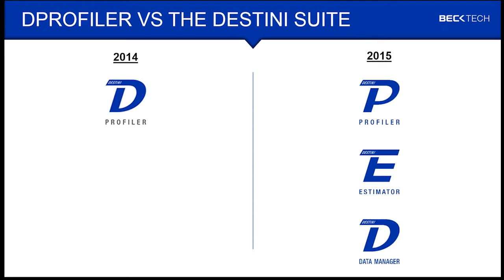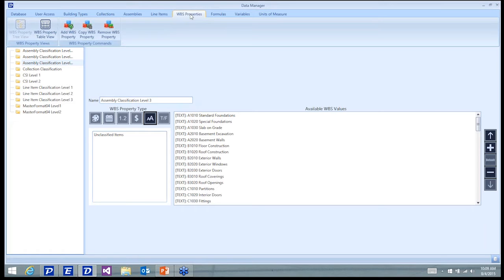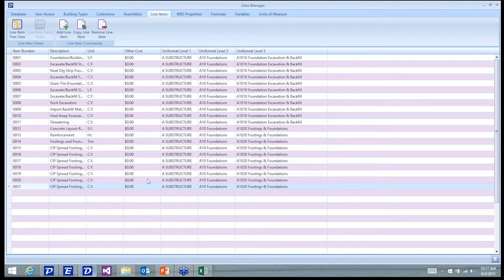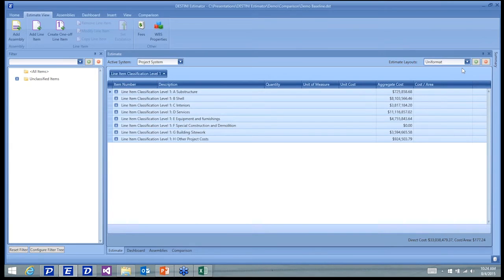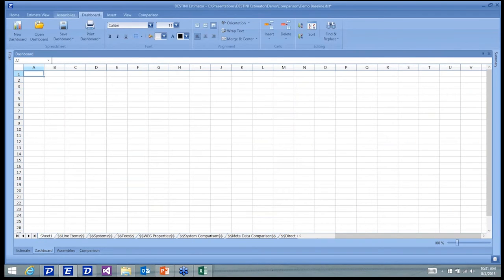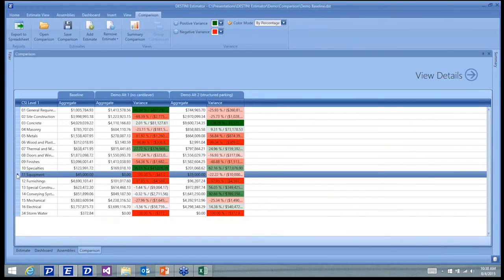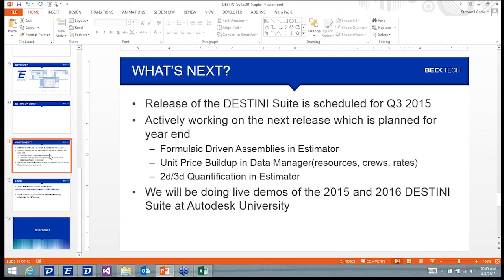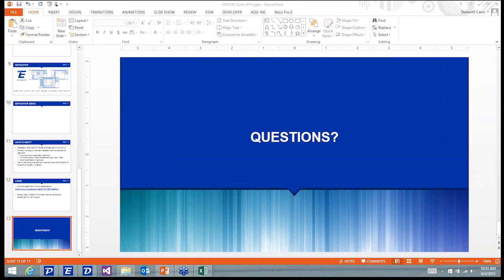The Future of Estimating is Here | DESTINI Estimator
Story behind DESTINI Estimator
What does it mean for the industry?
How does it enhance the estimating process?
What's coming and when?